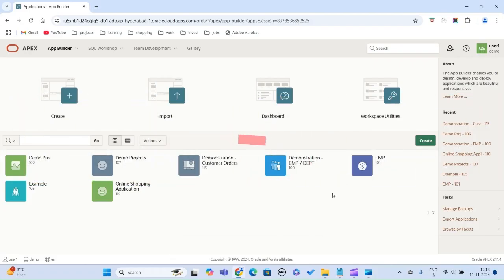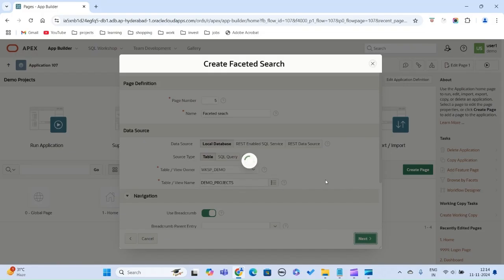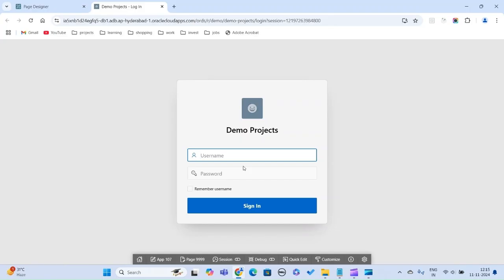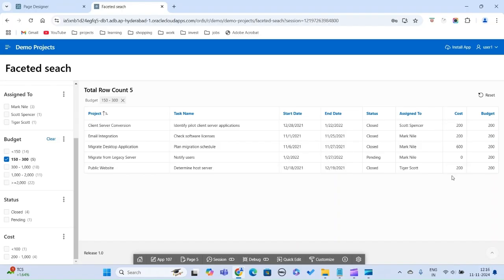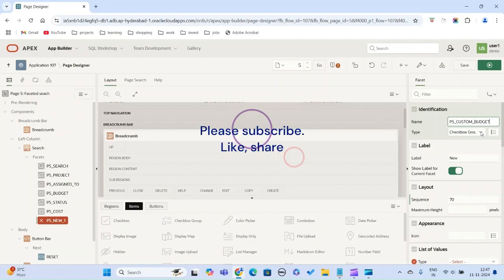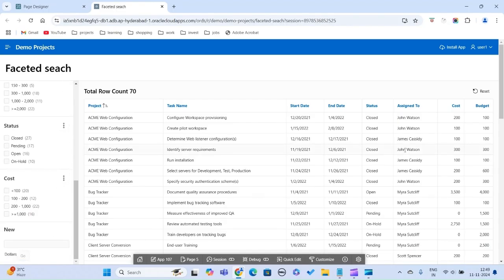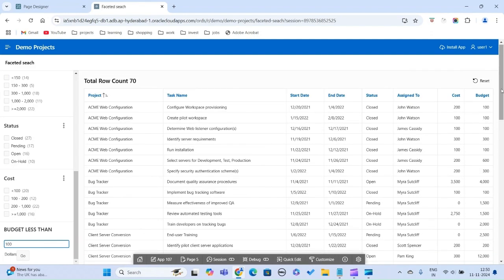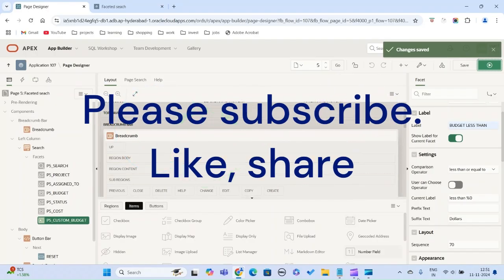Oracle APEX - Faceted search option built-in and Custom Faceted search creation